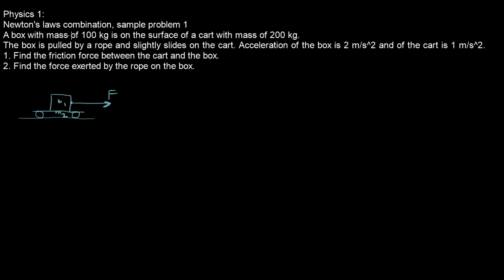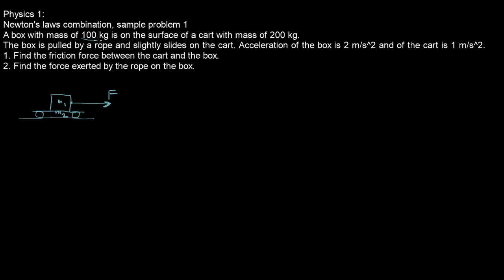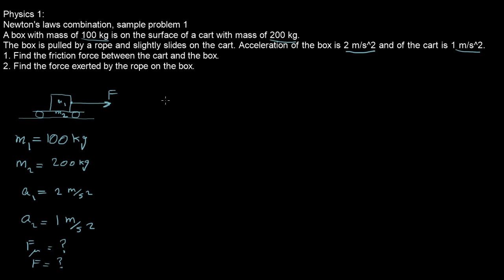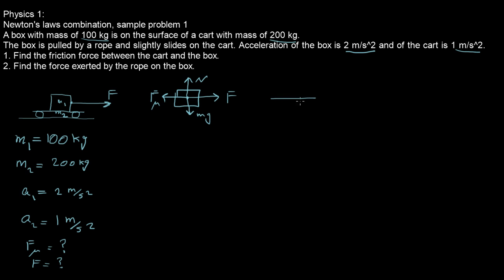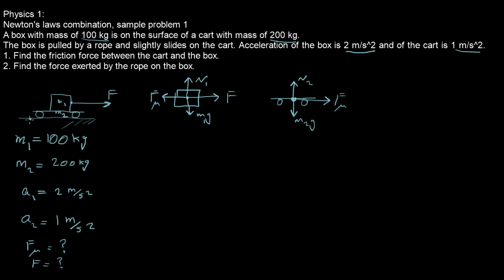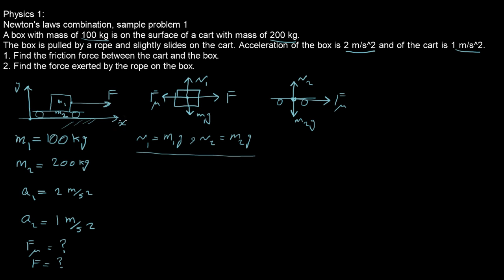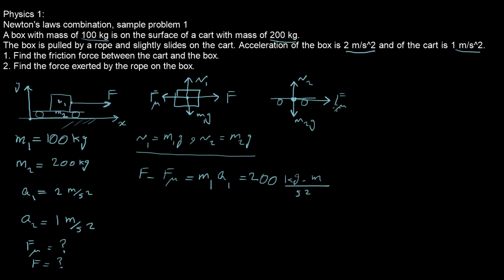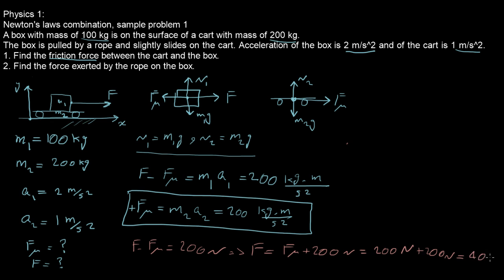Physics 1, Newton's laws combination, sample problem 1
A box with mass of 100 kg is on the surface of a cart with mass of 200 kg. The box is pulled by a rope and slightly slides on the cart. Acceleration of the box is 2 m/s^2 and of the cart is 1 m/s^2.
1. Find the friction force between the cart and the box.
2. Find the force exerted by the rope on the box.